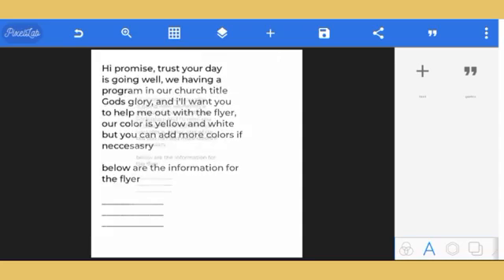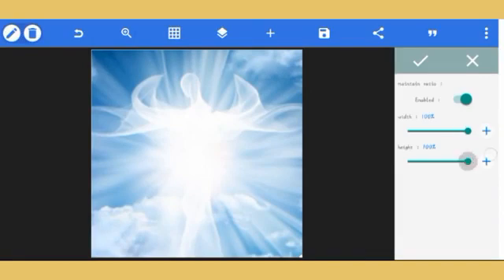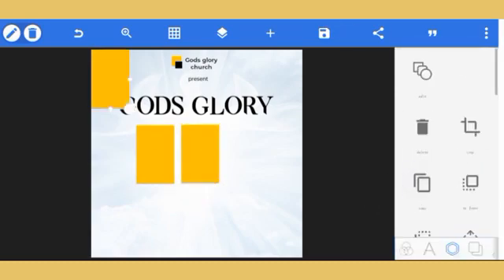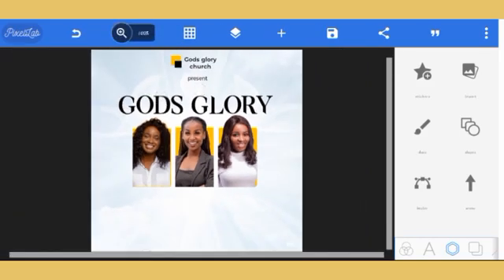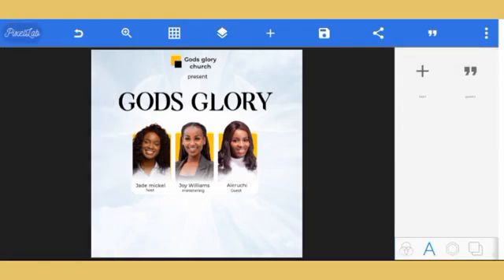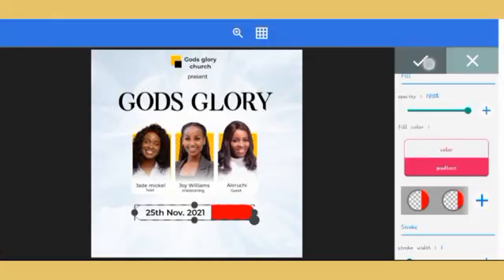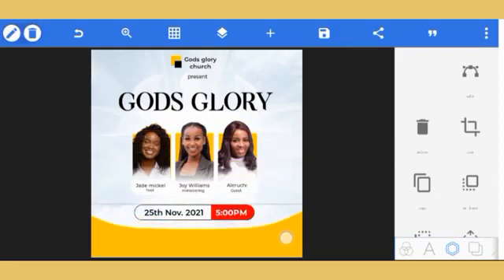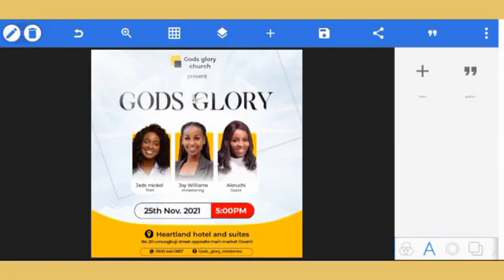Glory Church Flyer design tutorial on pixellab Smartphone 🔥💯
church flyer design tutorial for pros and beginners, step by step tutorial, below is the link to the files used👇